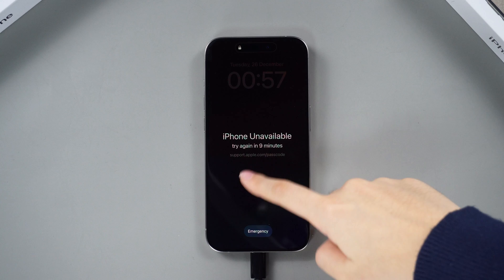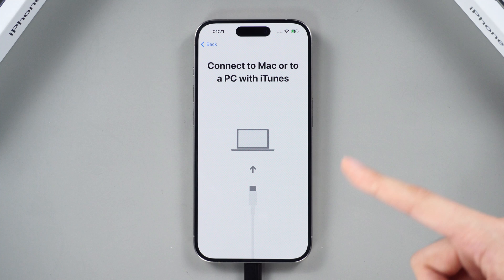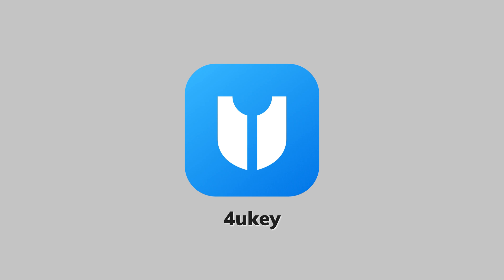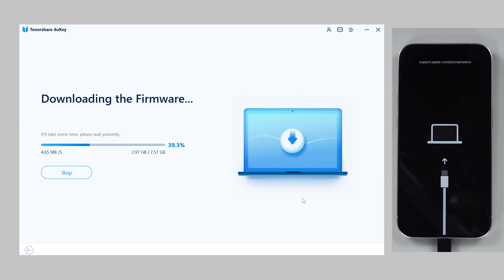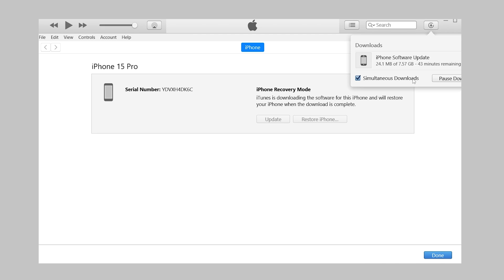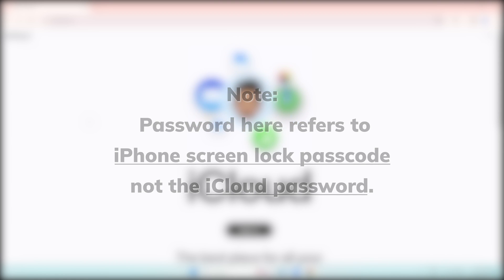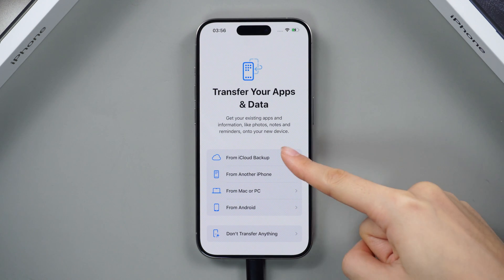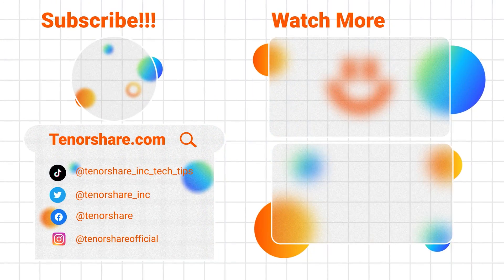How to Reset iPhone to Factory Settings without Losing Data 2024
Forget your iPhone screen password and try to unlock it many times but fail? Don’t worry, here to know How to Reset iPhone to Factory Settings without Losing Data !

⚠Important notice:
2. This video doesn’t demonstrate how to use computers or information technology with the intent to steal credentials, compromise personal data or cause serious harm to others.
3. 4uKey will erase all content and settings from the device just like iTunes.
4. You can restore your device from a backup after the unlocking if you have backups stored in iCloud or your computer.
5. 4uKey is unable to obtain access to credentials, compromise personal data or cause serious harm to others. Do not try to violate YouTube community guidelines.

METHODS:
**Section 1: Data Backup**
*Method 1: iCloud Backup*
1. Go to "Settings."
2. Tap your account, select iCloud.
3. Activate iCloud Backup.
4. Tap "Backup Now" to upload your data to the cloud.

*Method 2: iTunes Backup*
1. Connect your iPhone to your computer.
2. Launch iTunes.
3. Click "Back Up Now" to initiate the backup process directly to your device.

**Section 2: Factory Reset Methods**

*Method 1: Reset Your iPhone Using Tenorshare 4uKey App*
1. Open 4uKey on your PC or Mac, connect your iPhone.
2. Click "Start."
3. Follow on-screen prompts to enter recovery mode.
4. Click "Next" and "Download."
5. Download the firmware package.
6. Click "Start to Remove" to reset your iPhone.

*Method 2: Reset Your iPhone using iTunes*
1. Connect your iPhone to your computer.
2. Put your iPhone in recovery mode.
3. Select "Restore and Update" in iTunes.

*Method 3: Reset Your iPhone to Factory Settings From the Lock Screen*
1. Attempt wrong password five times on the lock screen.
2. Tap "Forgot Password," then "Start iPhone Reset."
3. Sign out of Apple ID and tap "Erase iPhone."

*Method 4: Reset iPhone with iCloud*
1. Go to icloud.com.
2. Log in and click "Find iPhone."
3. Select the iPhone and tap "Erase iPhone."

**Section 3: Data Restoration**

*Method 1: Restore iPhone via iCloud*
- Follow on-screen prompts after signing in to iCloud.

*Method 2: Restore iPhone via iTunes*
1. Connect iPhone to PC, launch iTunes.
2. Click the small phone button.
3. Click "Restore Backup" (ensure Find My is turned off).
4. Follow prompts to restore your backup.

TIMESTAMP
00:00 INTRO
00:35 Section 1: Data Backup**
00:55- Method 1: iCloud Backup*
01:15- Method 2: iTunes Backup*

01:36 Section 2: Factory Reset Methods**
01:55   - Method 1: Reset Your iPhone Using Tenorshare 4uKey App*
03:00   - Method 2: Reset Your iPhone using iTunes*
03:25   - Method 3: Reset Your iPhone to Factory Settings From the Lock Screen*
03:55   - Method 4: Reset iPhone with iCloud*

04:40 Section 3: Data Restoration**
04:51   - Method 1: Restore iPhone via iCloud*
05:20   - Method 2: Restore iPhone via iTunes*